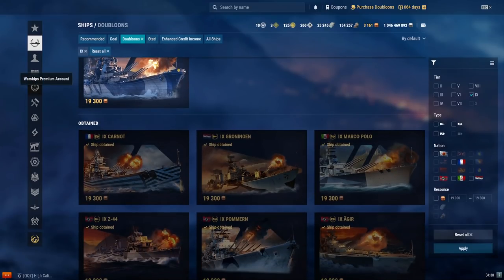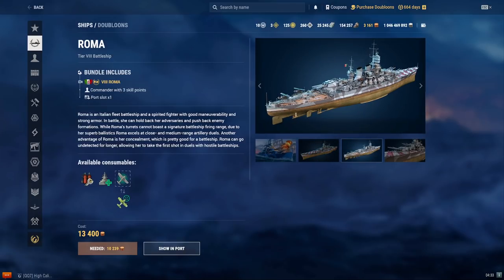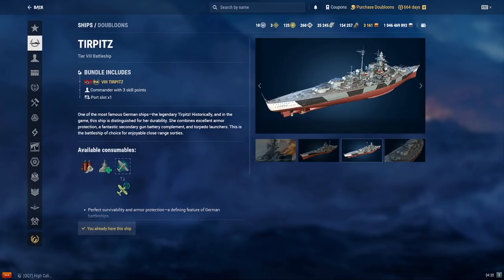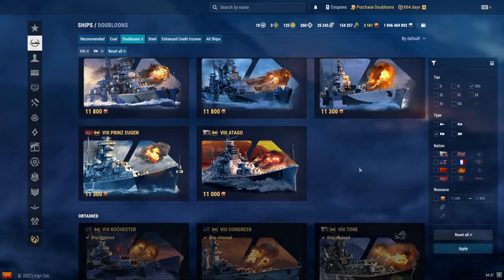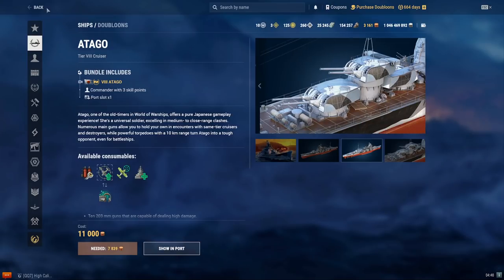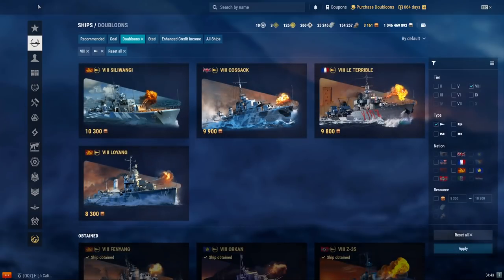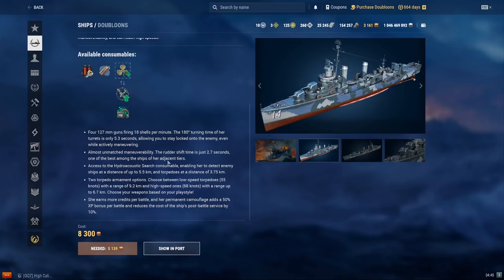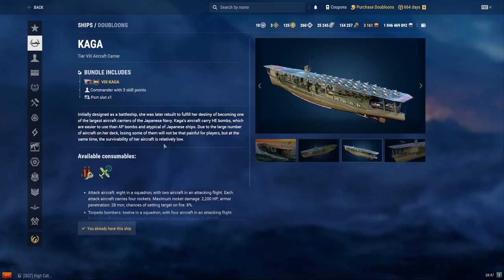Recommended Tier 8 and 9 Doubloon Ships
Learn which are the best tier 8 and 9 ships available for Doubloons in World of Warships. OverlordBou World of Warships NA CC and SAT_Score from 07.

0:00 Intro
0:57 Groningen
2:24 Roma
3:56 Kii
4:58 Tirpitz
5:37 Constellation
6:41 Alabama
7:25 Irian
8:07 Rochester
8:50 Bayard
9:30 Mainz
10:21 Atago
11:21 Kidd
12:22 Cossack
13:35 Le Terrible
14:27 Loyang
16:13 Chkalov
17:30 Kaga
19:10 Summary